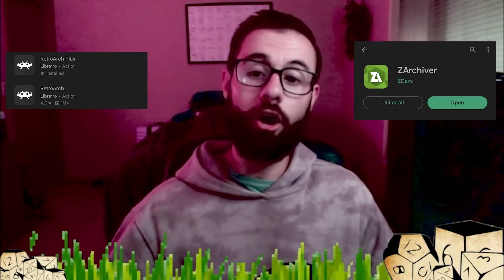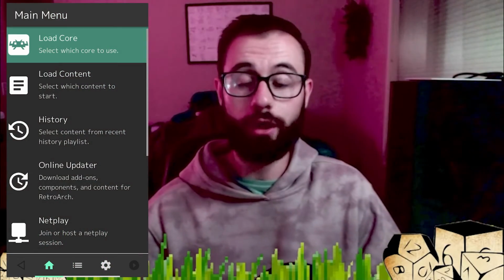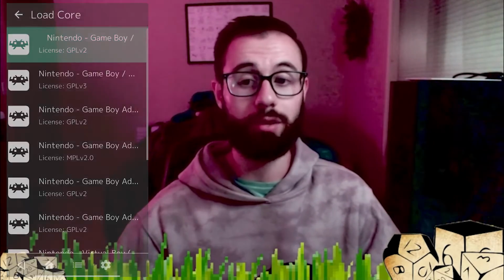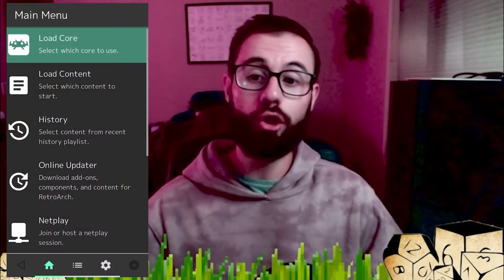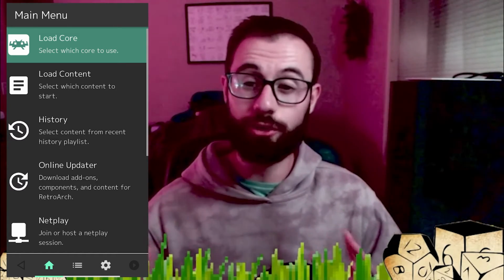How To Play Pokémon On Your Phone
Learn how to play your favorite Game Boy games all on mobile! Let me know if this was helpful and what game you plan to play first!